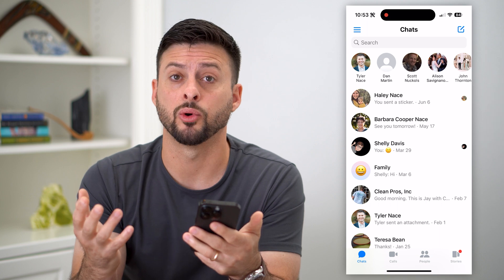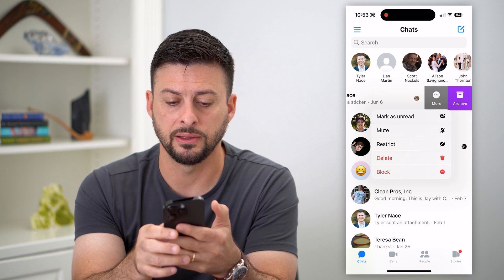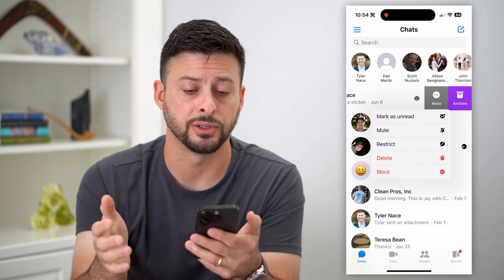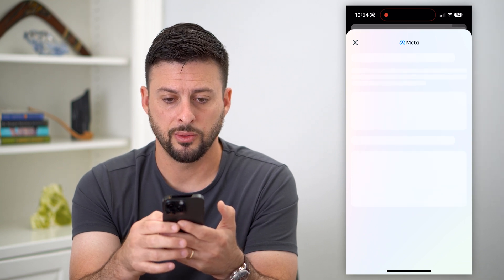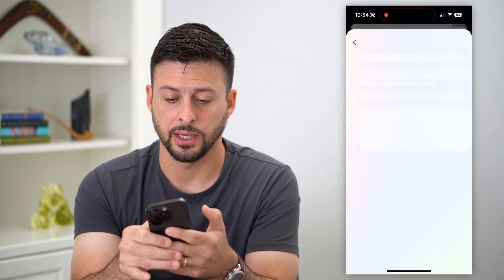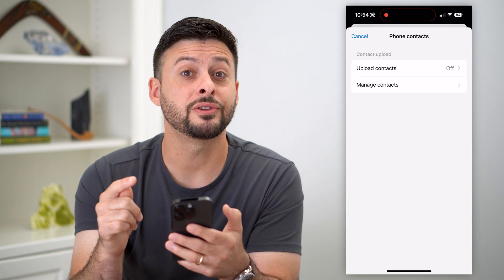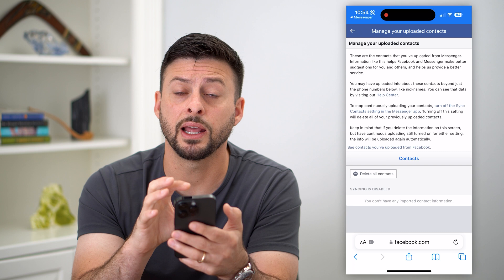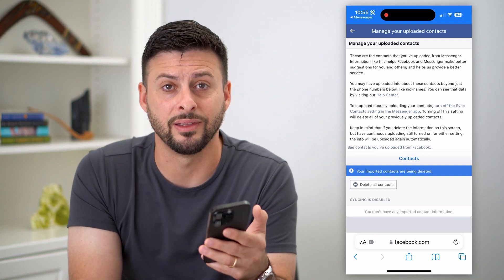2 Ways To Delete Contacts In Messenger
Here are two ways you can delete all of your contacts from the Facebook Messenger app if you prefer your contacts to not be on there.